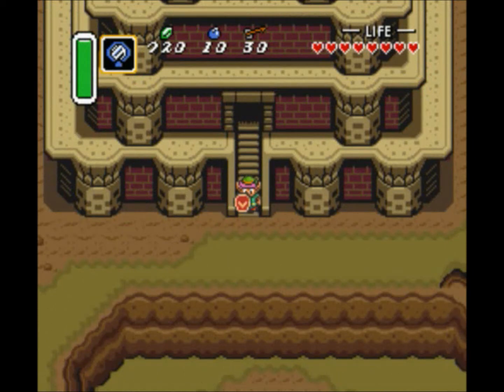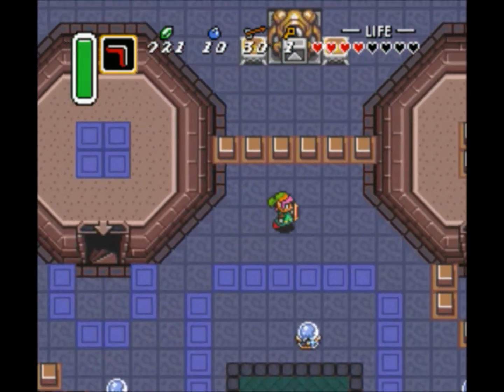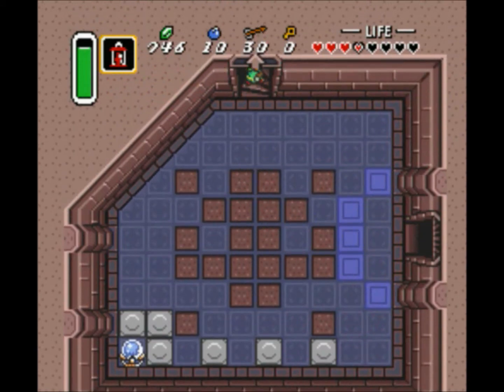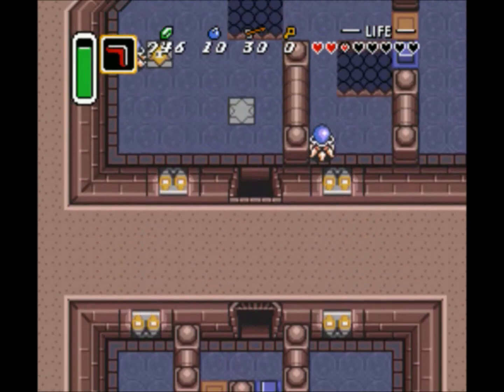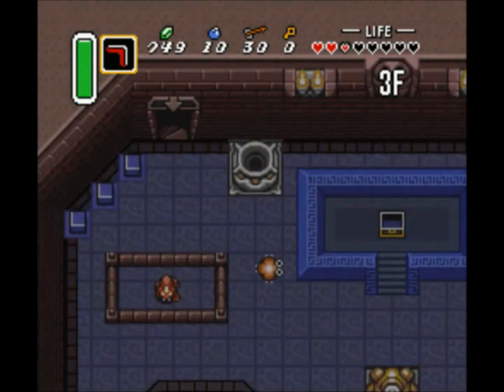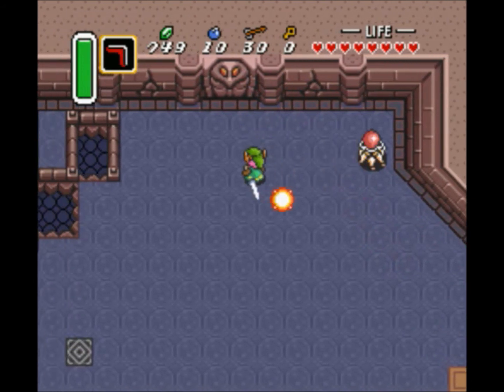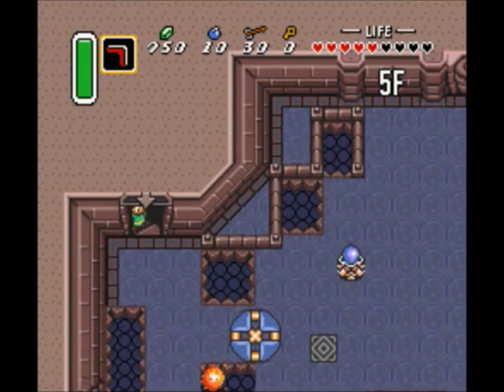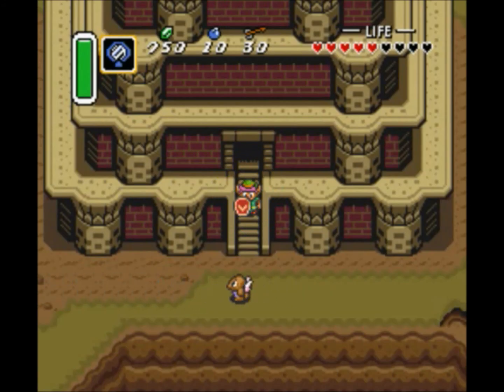Let's Play The Legend of Zelda: A Link to the Past-Part 7-Oh Snap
In this episode I investigate the Tower of Hera.  While climbing I get knocked-over by some giant caterpillar and leave the dungeon while forgetting something important.